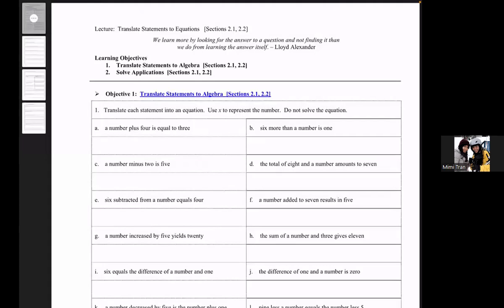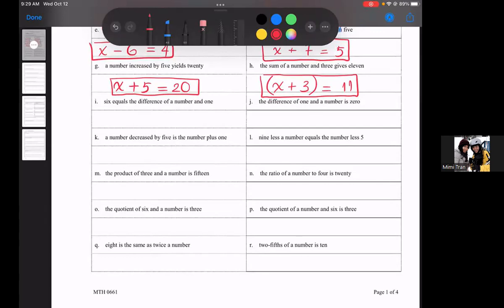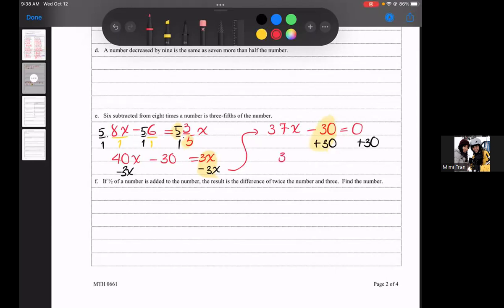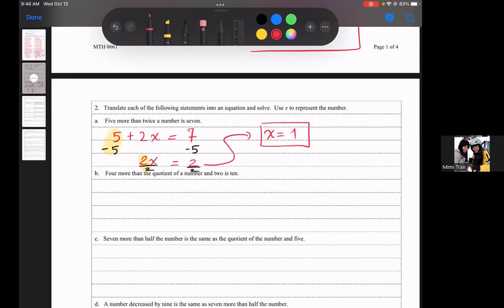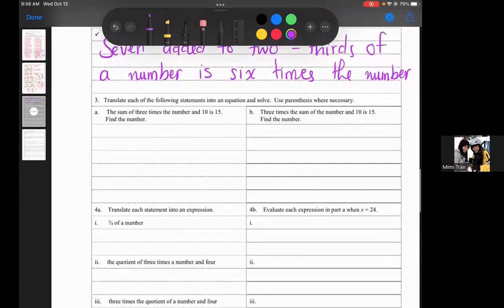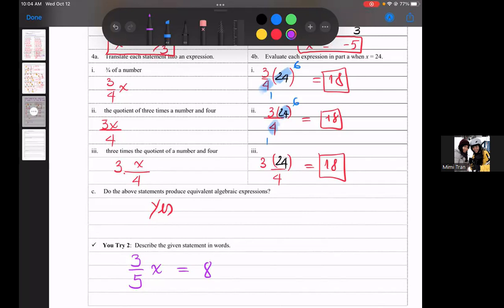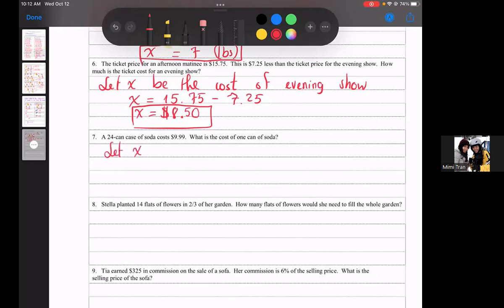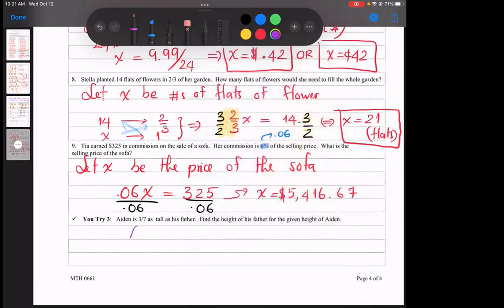Section 2.1-2.2Translate Statements to Equations (FA2022)